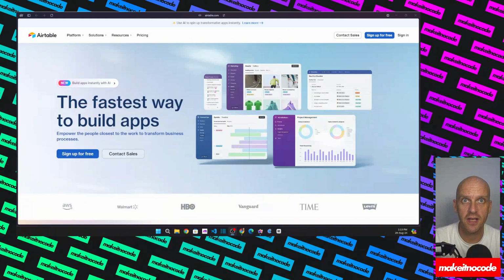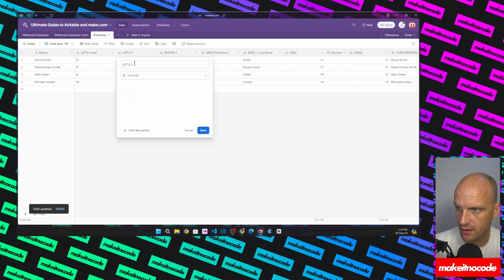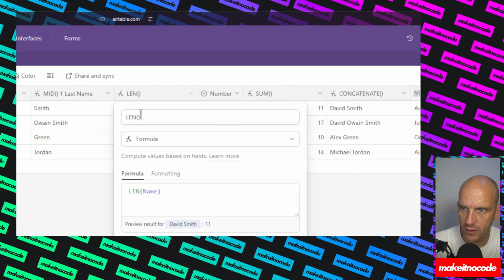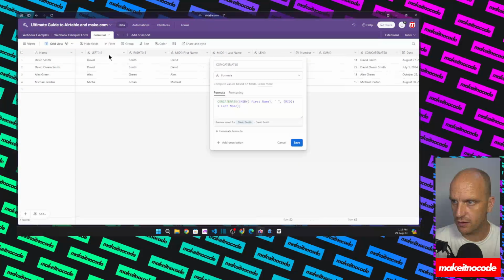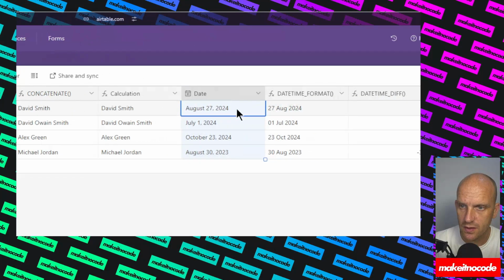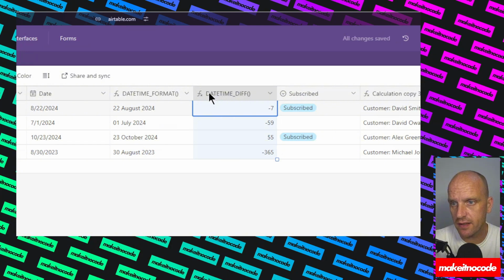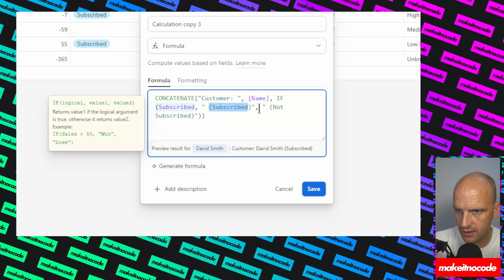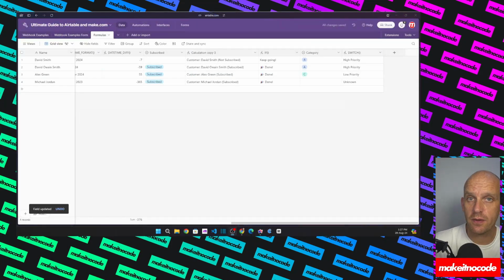Mastering Airtable Formulas: A Comprehensive Guide | Part 4 of Airtable Basics Series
Unlock the power of Airtable formulas in this in-depth tutorial! Perfect for beginners and intermediate users, this video covers essential formula functions to manipulate and organize your data effectively.

Learn how to:
Extract initials and substrings using LEFT, RIGHT, and MID functions
Concatenate fields and create custom text strings
Format dates for better readability and localization
Calculate date differences
Use IF statements and SWITCH functions for conditional logic
Watch as we build and explain each formula step-by-step, demonstrating real-world applications for your Airtable bases.

This video is part of our Airtable Basics series, covering trigger points, linked records, interface design, extensions, field types, and formulas. For more in-depth tutorials and ready-to-use JSON files, check out our school community (link in comments).